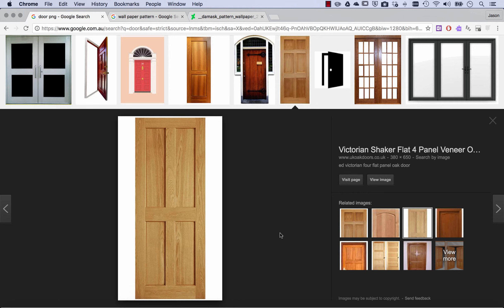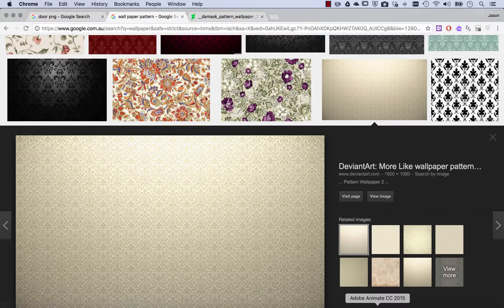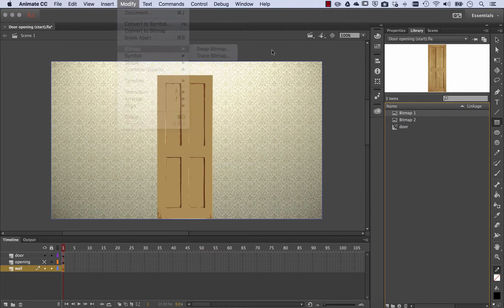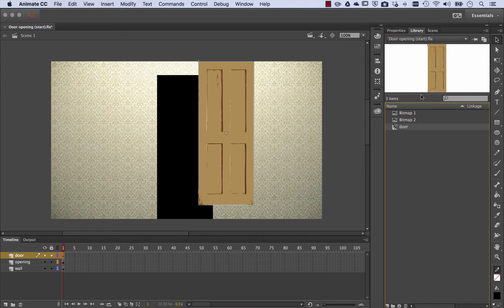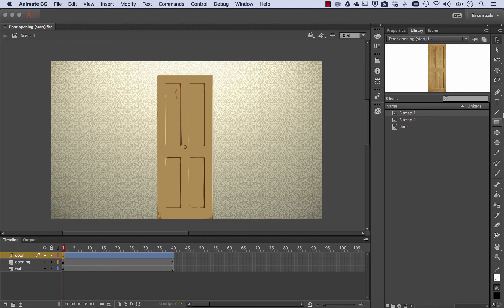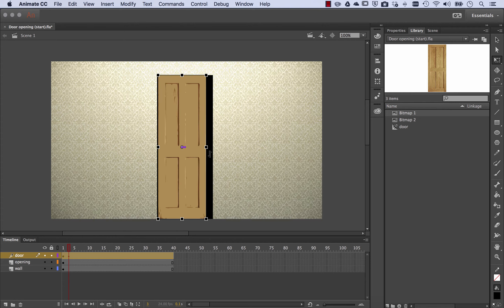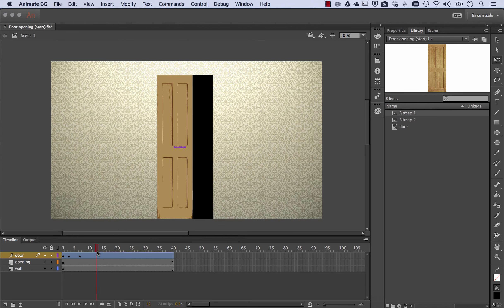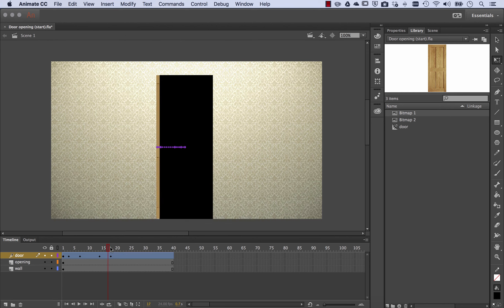Animate CC how to open doors